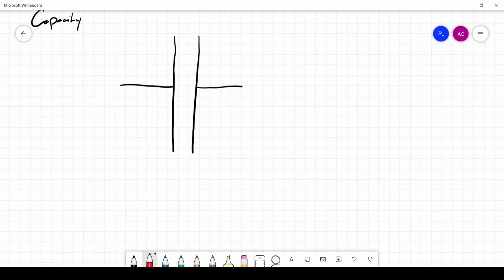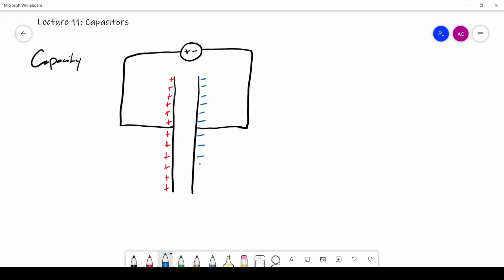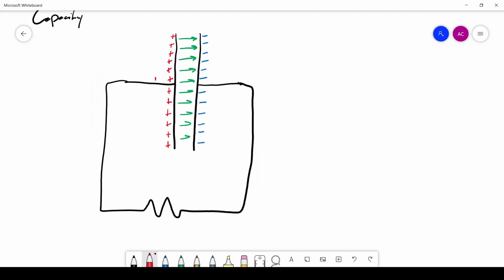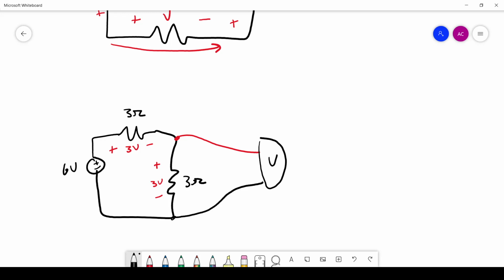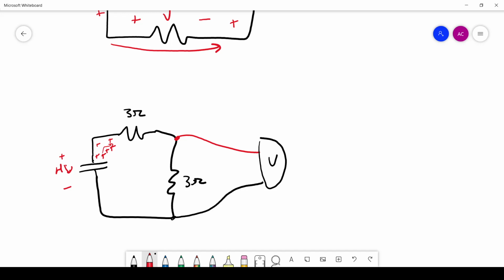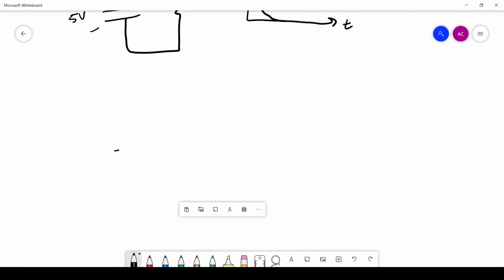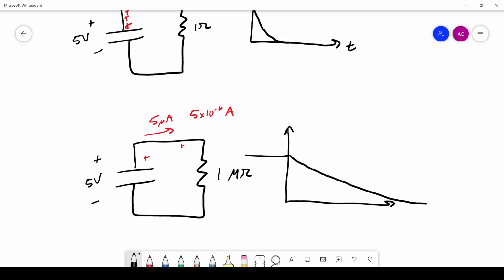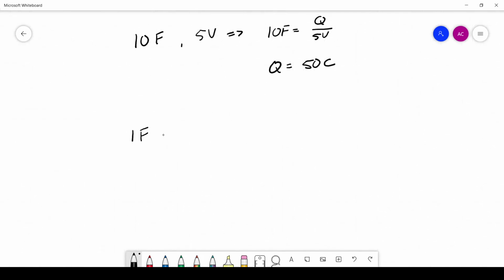Circuit Analysis Lecture 11: Capacitors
In this lecture we take a broad look at capacitors, one of the fundamental electronic components. Before we look at the specifics of capacitors, the concepts required are presented in a simple, intuitive manner. Once we have a fundamental understanding of capacitors and capacitance, we are ready for more numerical examples.